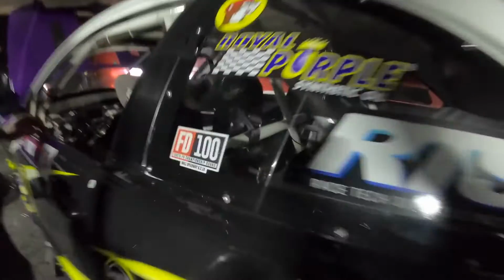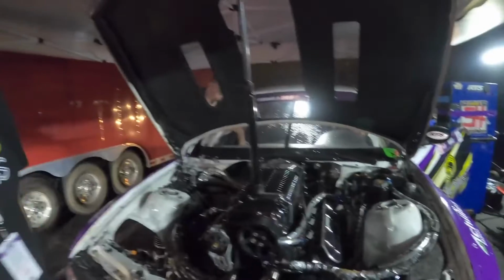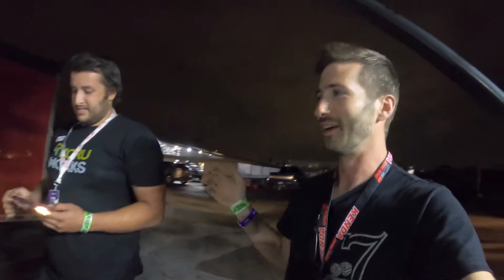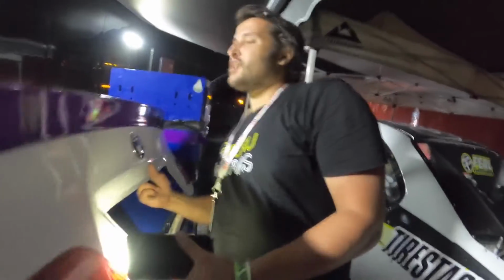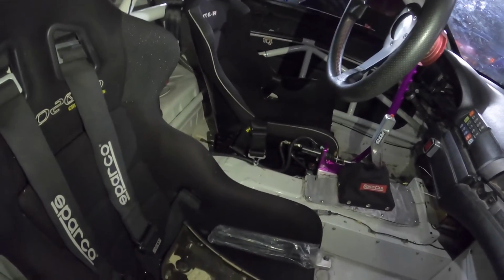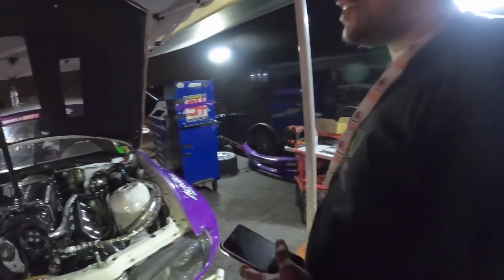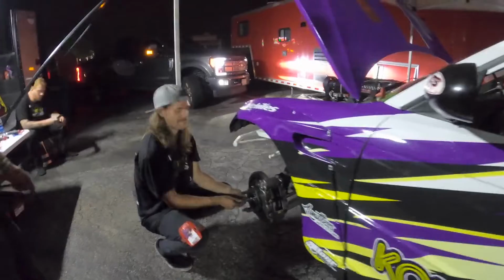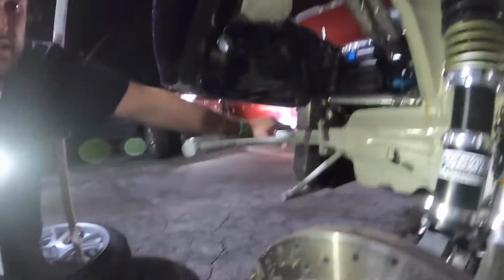Why build a FD Pro 2 car when you can BUY a PRO 1 car!